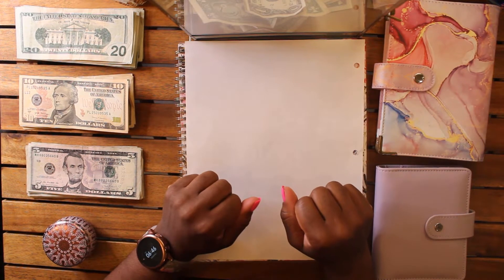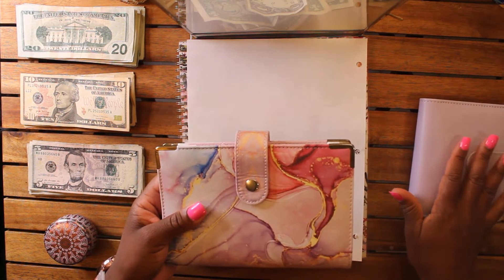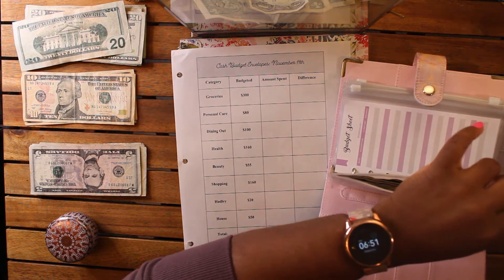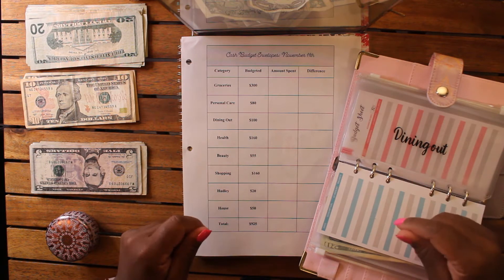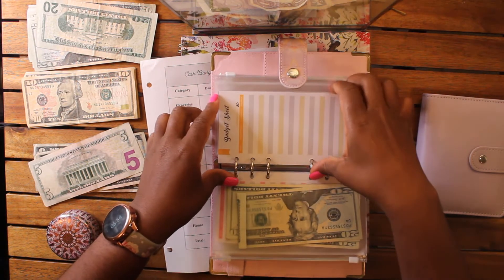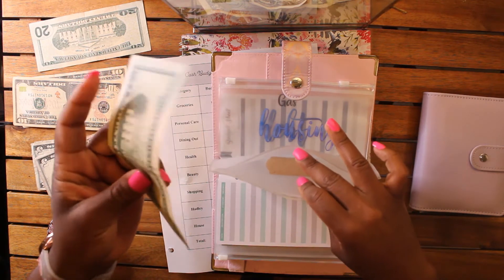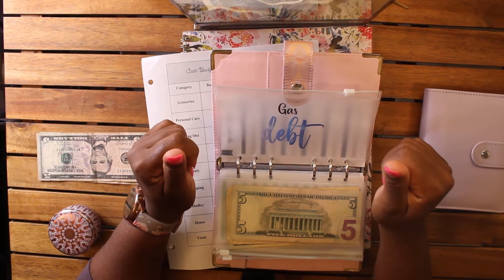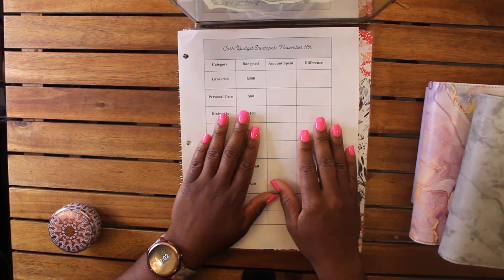Cash Envelope Stuffing| November 2022 week #2| Cash budgeting| $935| New Budget Binder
Hello guys I am back for another one of my larger mid-month cash stuffings. This is where I stuff for a 4-week period and pray that my numbers came out right this time.
Shout out to hotmessmom for her budgeting tips and tricks.